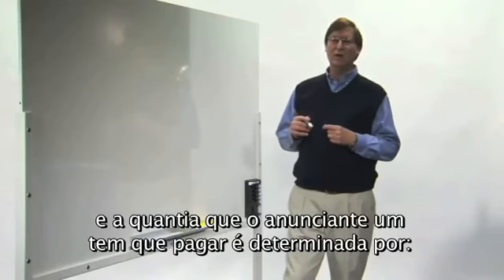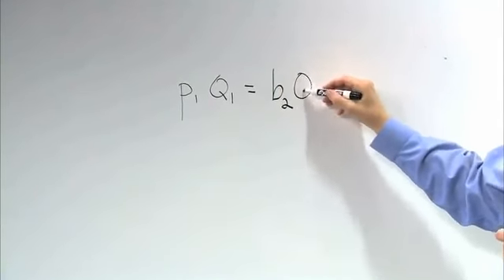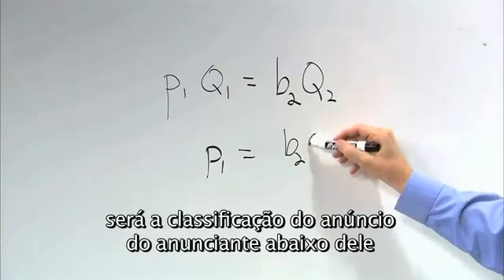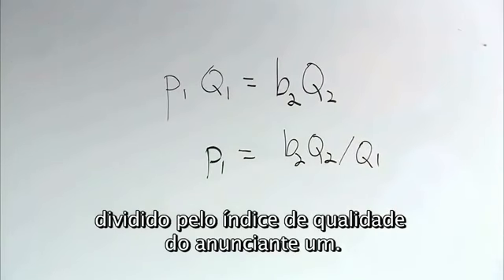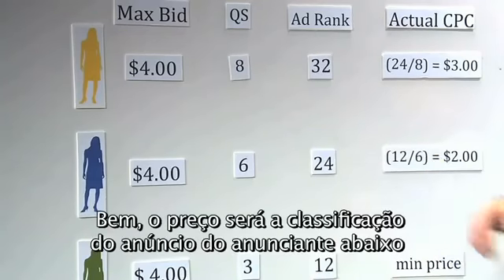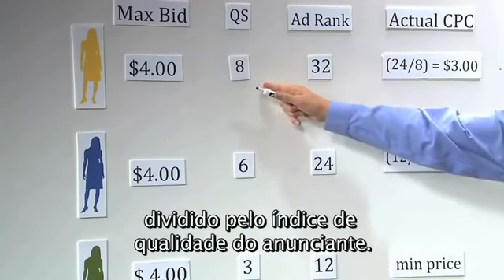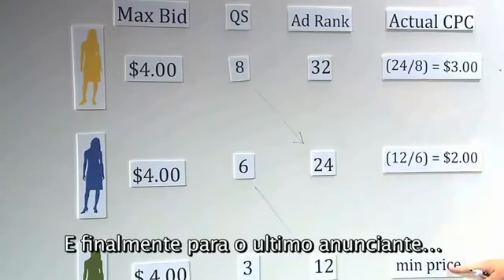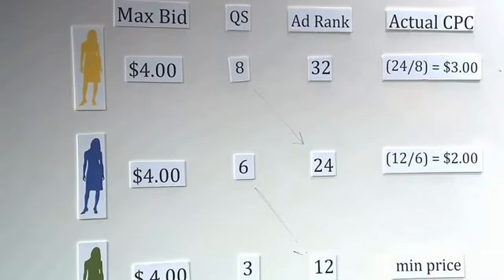AdRank - Google Adwords (legendado PtBr) - Finale Agência Digital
Veja como funciona na prática o leilão que o Google faz para posicionar os links patrocinados que fazem parte do Google Adwords.

Conheça um pouco sobre o Índice de qualidade que é justamente o fator que ajuda os anunciantes a pagar menos e melhorar sua posição no ranking do Google.